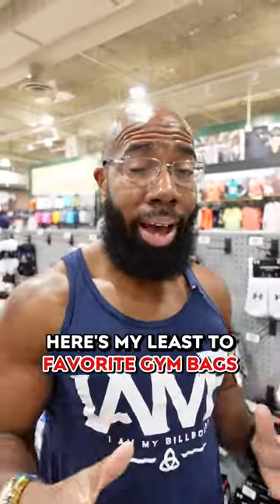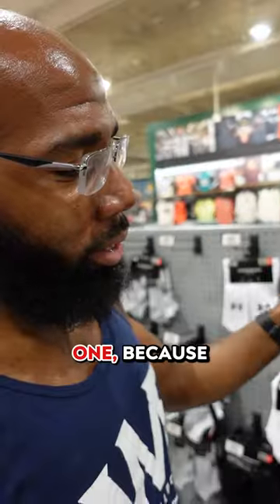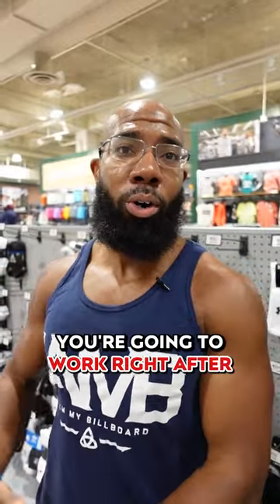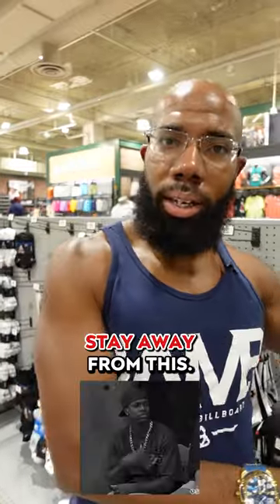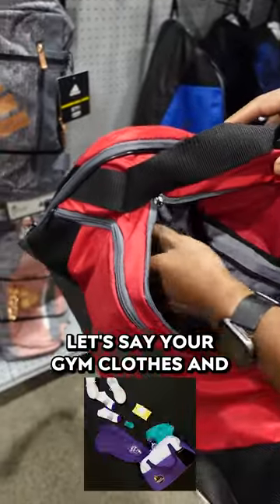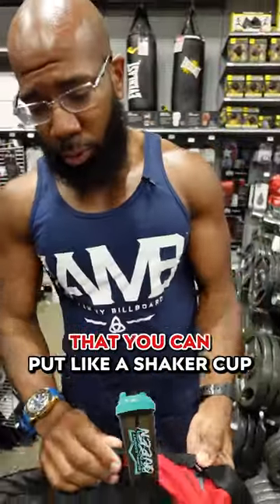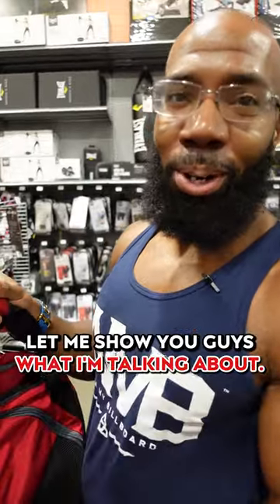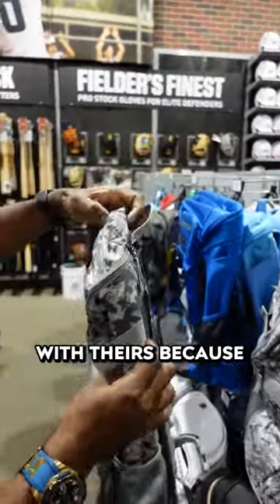Here are the BEST Gym Bags to Train With